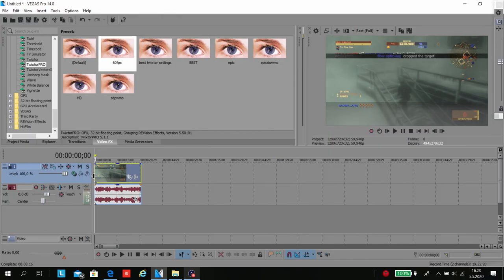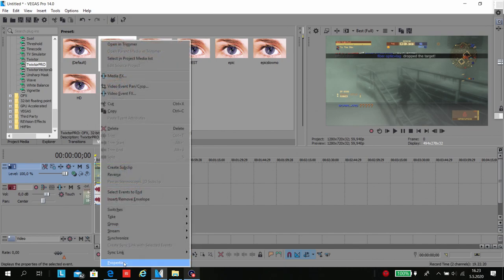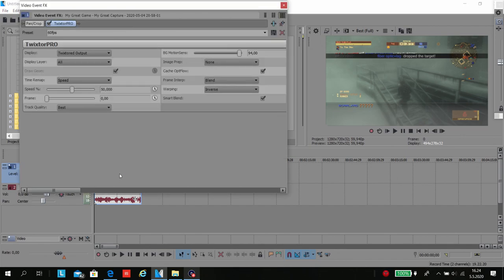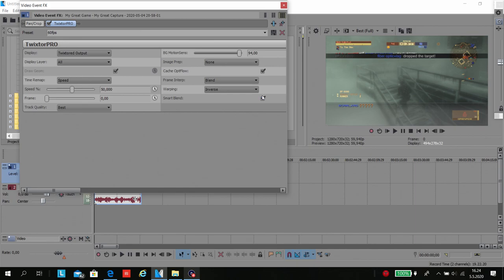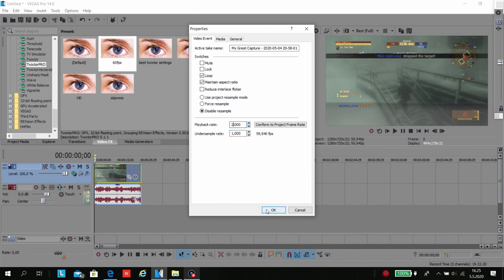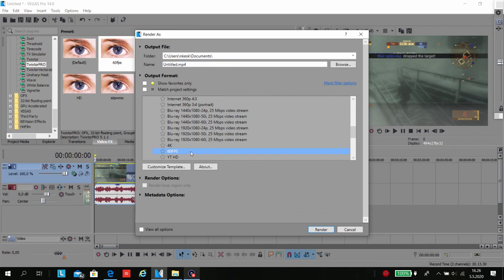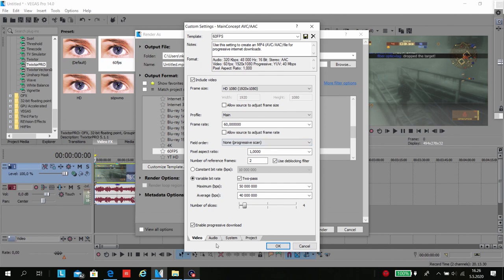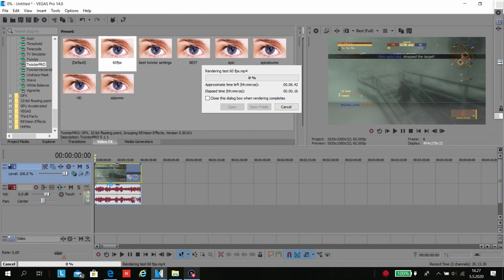Tutorial: How to Make MGO Videos in 60FPS